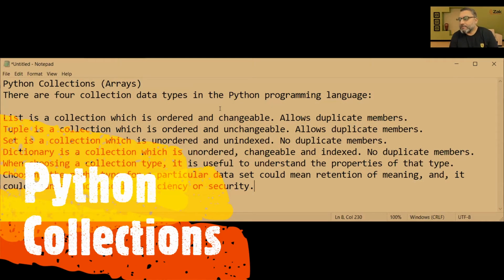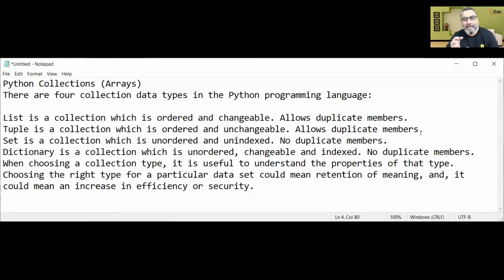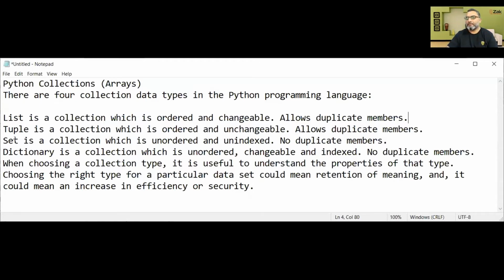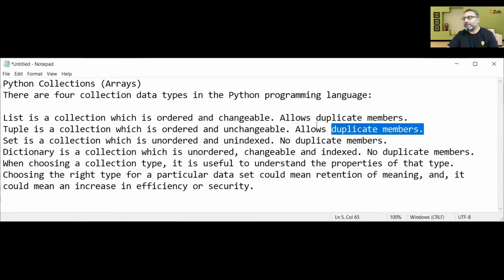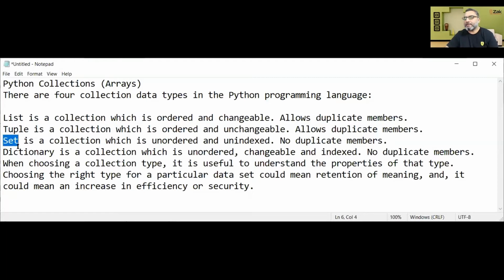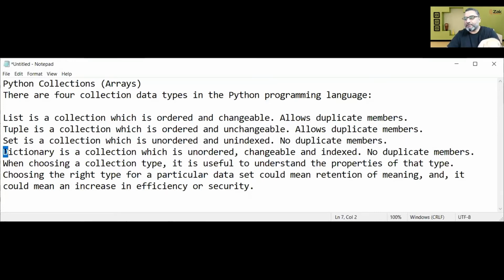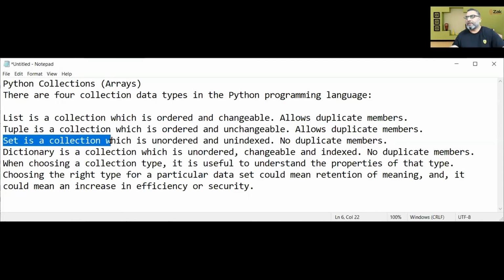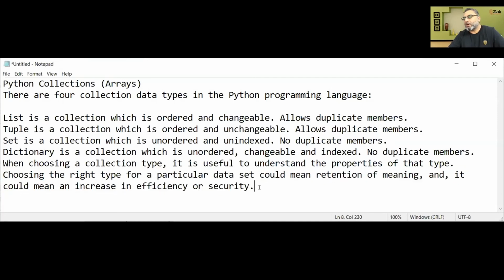Python 21: Collections | Python for Beginners | O Level & A Level CS | CS with ZAK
Part 21 of ZAK's step-by-step Python course: collections. It suits O Level and IGCSE students and A Level students getting ready for Paper 4.